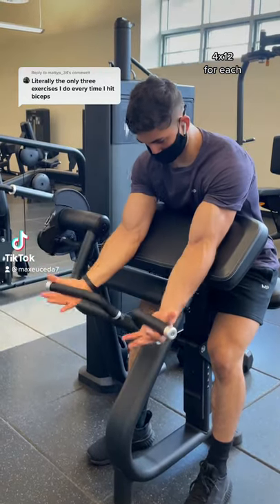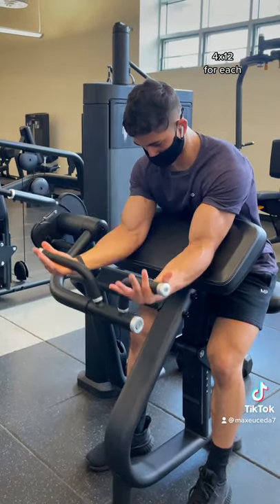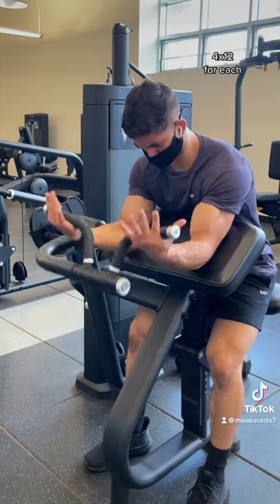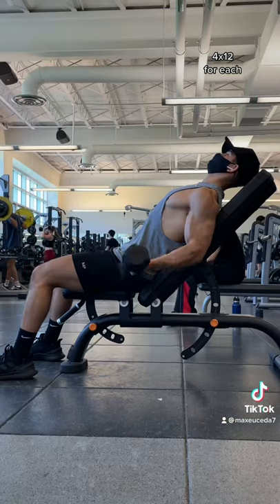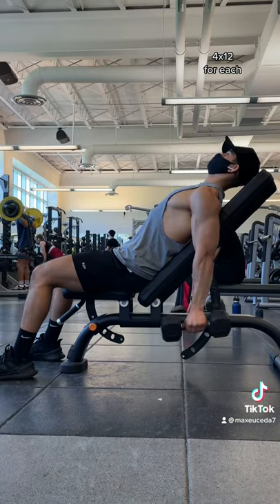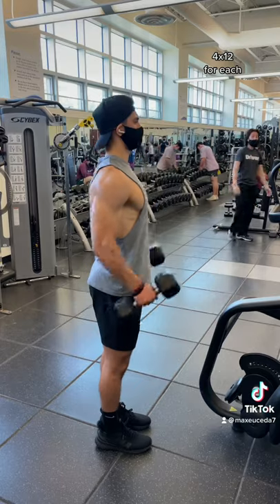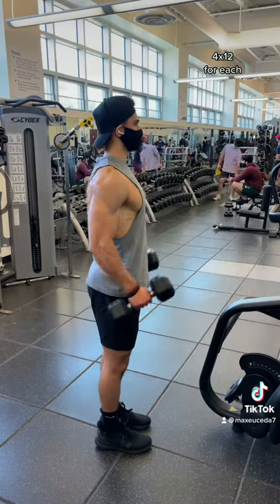The only 3 BICEP Exercises you need to grow your ARMS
Alright these are the only 3 exercises you need to grow your biceps, start off heavy with a preacher curl where your shoulder is flexed and your elbows are in front of you to work the short head, then for the long head do incline curls where your shoulder is extended and your elbows are behind you, and for the brachialis do hammer curls with a neutral grip.